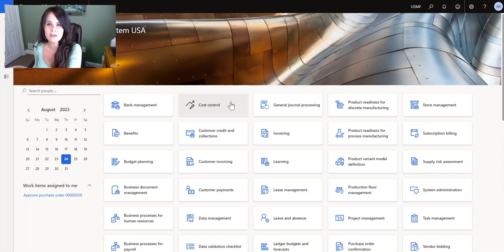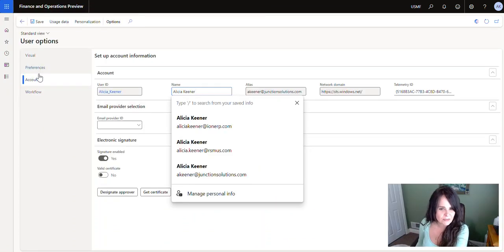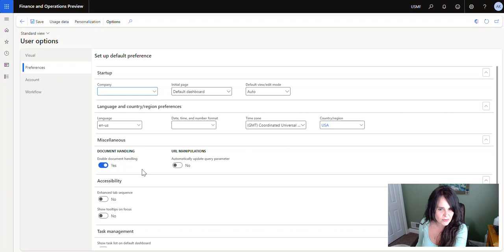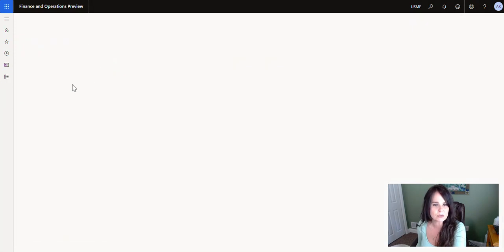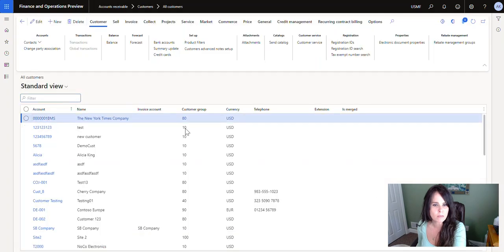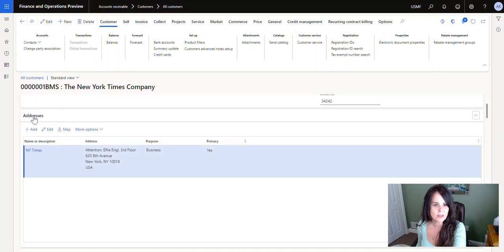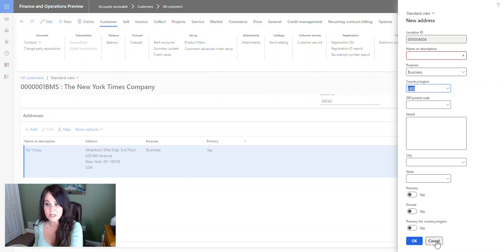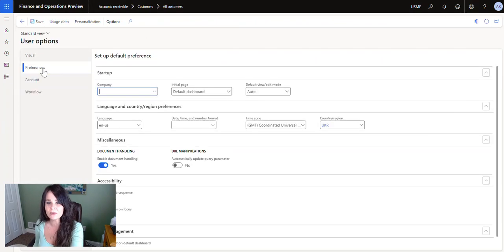Navigation User Options Default Country and Disable Document Handling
Tip of the Day: In Microsoft D365 Finance and Supply Change (D365 F&SC), have you ever wondered why some users can attach documents or why some user’s country codes default different than other users?

To advance your consulting skills, let me share my Microsoft Dynamics D365 F&SC expertise with you by signing for my post notifications